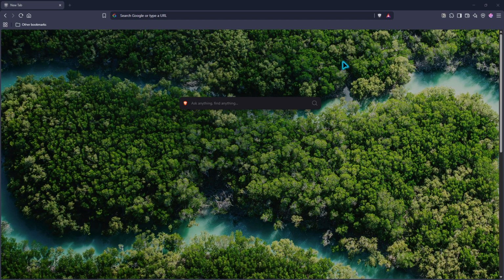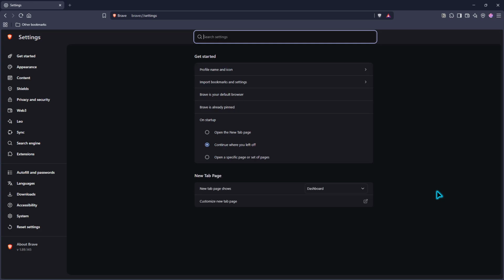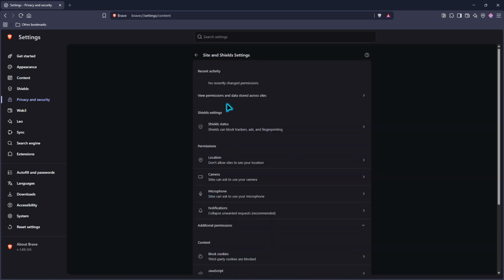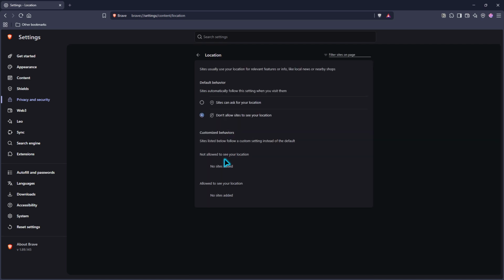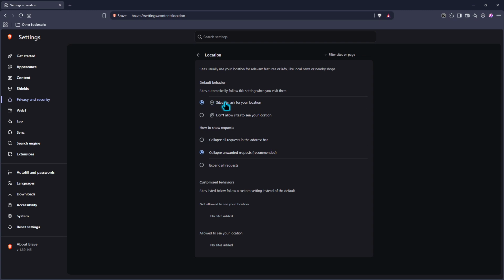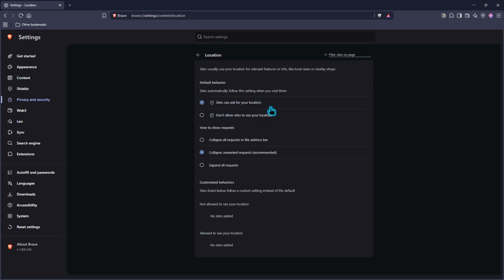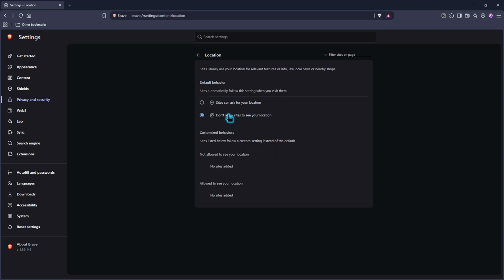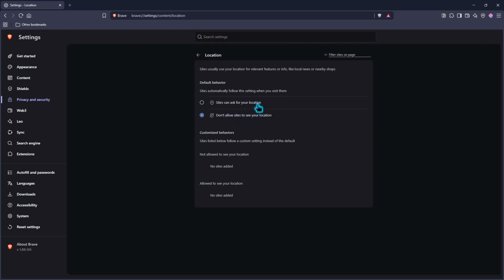How To Change Your Laptop Location On Brave [2026 Guide]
How To Change Your Laptop Location On Brave